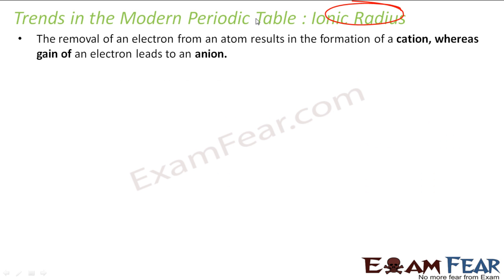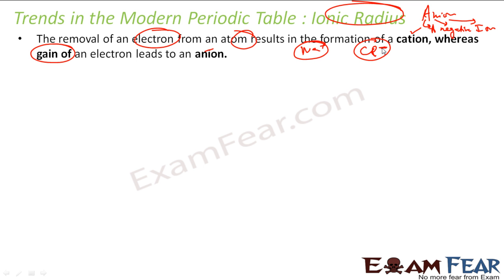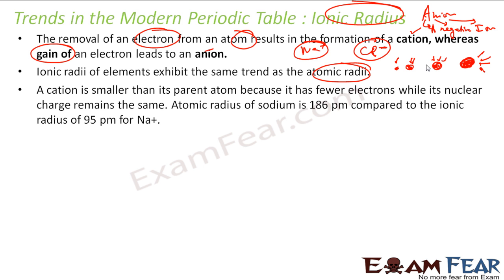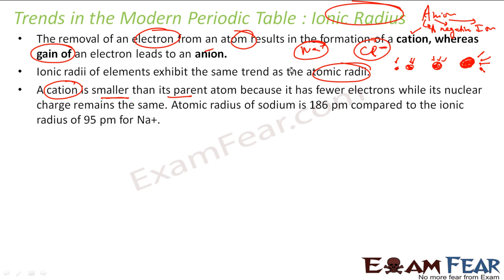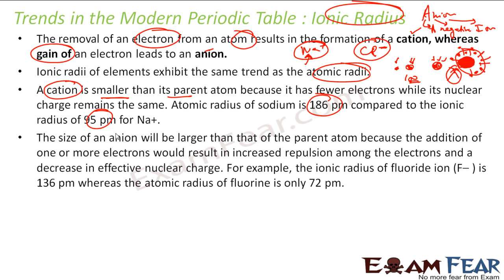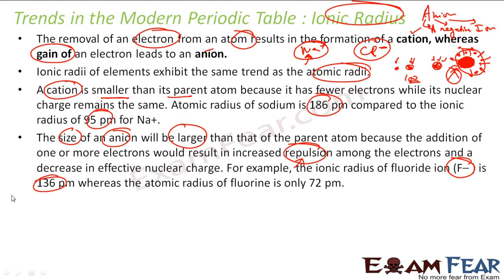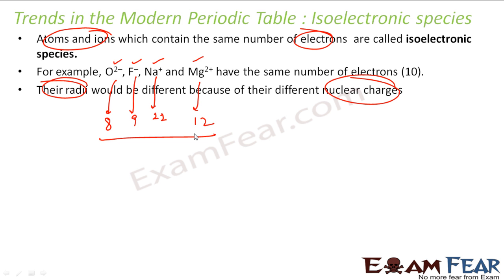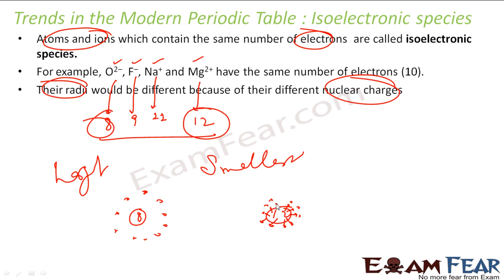Chemistry Periodicity in properties part 16 (Ionic radius & Isoelectronic species) CBSE class 11 XI